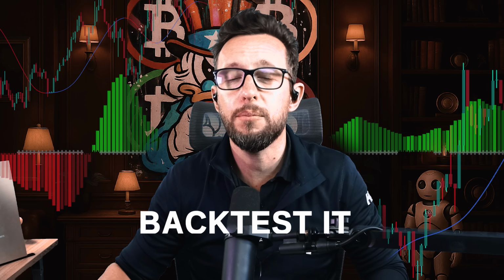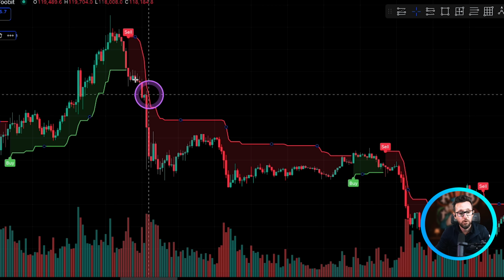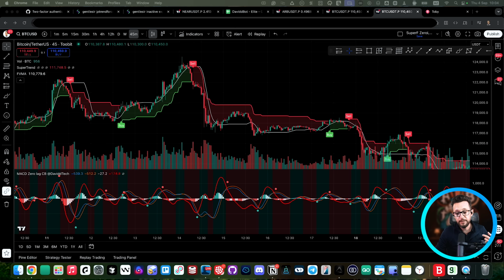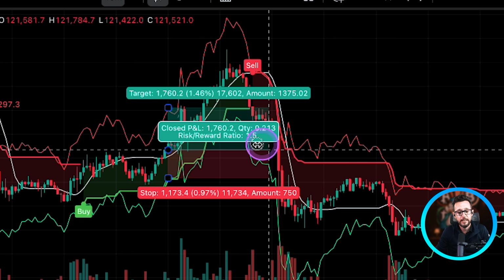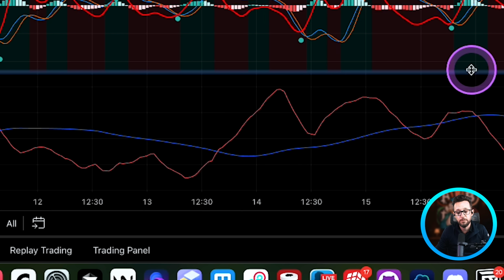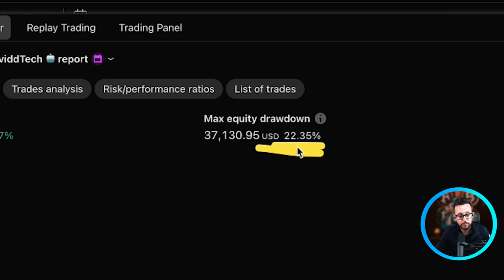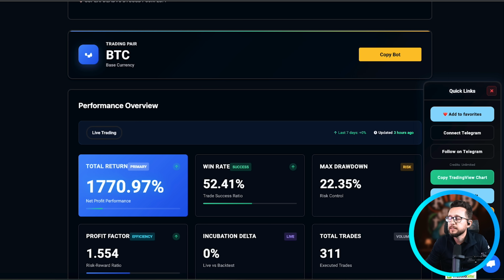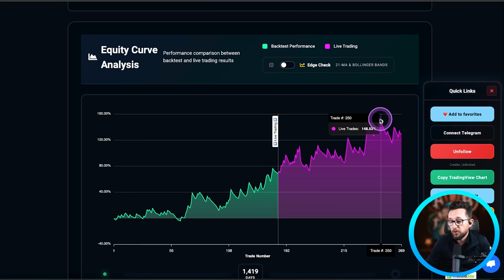I Found An AI Crypto Trading Bot So Good It Feels Illegal [INSANE]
In this David Tech Show, we reveal how to set up a powerful AI crypto trading bot in just minutes — no coding, no cost! David breaks down the exact strategy he’s using with this automated trading bot to navigate today’s volatile crypto market. Whether you’re trading Bitcoin, Ethereum, or your favorite altcoins, this setup could change the way you trade forever. Don’t miss this step-by-step walkthrough to level up your crypto trading game with the help of AI!

🤖 𝗗𝗔𝗩𝗜𝗗 𝗧𝗘𝗖𝗛 𝗦𝗖𝗛𝗢𝗢𝗟 - 𝗔𝗜 𝗧𝗿𝗮𝗱𝗶𝗻𝗴! 𝗦𝘁𝗼𝗽 𝗚𝘂𝗲𝘀𝘀𝗶𝗻𝗴, 𝗦𝘁𝗮𝗿𝘁 𝗔𝘂𝘁𝗼𝗺𝗮𝘁𝗶𝗻𝗴!!!
✅ Crazy Returns! OUTPERFORM the market in less than 7 days!
✅ Learn how to get AI bots to TRADE FOR YOU!

🟪 𝗧𝗢𝗢𝗕𝗜𝗧 - 𝗕𝗲𝗰𝗼𝗺𝗲 𝗮 𝗟𝗲𝗮𝗱 𝗧𝗿𝗮𝗱𝗲𝗿 𝗮𝗻𝗱 𝗪𝗜𝗡 𝗳𝗿𝗼𝗺 𝗮 $𝟭,𝟬𝟬𝟬,𝟬𝟬𝟬 𝗙𝘂𝗻𝗱𝗲𝗱 𝗔𝗰𝗰𝗼𝘂𝗻𝘁 𝗽𝗿𝗶𝘇𝗲 𝗽𝗼𝗼𝗹!
1️⃣ Register through Davidd’s link. Make a deposit to receive a special 1,000 USDT trading bonus!
2️⃣ Join the Campaign on 10 September and WIN from 100,000 USDT for just participating!

🟨 𝗕𝗬𝗕𝗜𝗧 - 𝗚𝗲𝘁 𝗕𝗼𝗻𝘂𝘀𝗲𝘀 𝘂𝗽 𝘁𝗼 $𝟯𝟬,𝟬𝟬𝟬!
☑️ Grab a $50 sign-up bonus, earn up to $30,000 in deposit bonuses, VIP status upgrades, and more!

🚨 𝗧𝗛𝗘 𝗗𝗘𝗔𝗗 𝗭𝗢𝗡𝗘 - 𝗖𝗢𝗣𝗬 𝗧𝗥𝗔𝗗𝗘 𝗗𝗮𝘃𝗶𝗱𝗱’𝘀 𝗕𝗢𝗧 𝗦𝘁𝗿𝗮𝘁𝗲𝗴𝗶𝗲𝘀!!!

🛡️ 𝗡𝗢𝗥𝗗 𝗩𝗣𝗡 - 𝗕𝗲 𝗨𝗻𝗵𝗮𝗰𝗸𝗮𝗯𝗹𝗲! 𝗞𝗲𝗲𝗽 𝗬𝗼𝘂𝗿 𝗖𝗿𝘆𝗽𝘁𝗼 & 𝗜𝗱𝗲𝗻𝘁𝗶𝘁𝘆 𝗦𝗮𝗳𝗲!

⏱ 𝗧𝗶𝗺𝗲𝘀𝘁𝗮𝗺𝗽𝘀:
00:00 Introduction to the Supertrend Indicator
00:57 Toobit Chart SuperTrend Indicator
02:01 How to Refine Trading Indicator Settings
02:50 How to Use the Zero Lag MACD Indicator
03:40 Backtesting DaviddTechs Trading Strategy
04:38 Backtesting in a Short Scenario
04:50 Why to add a Volatility Indicator - ADX MA
06:06 Toobit Offer
06:43 Strategy Back Testing Results - BTC, VET, ETH, SOL
09:38 How to Copy Davidds Trading Bots & Strategies